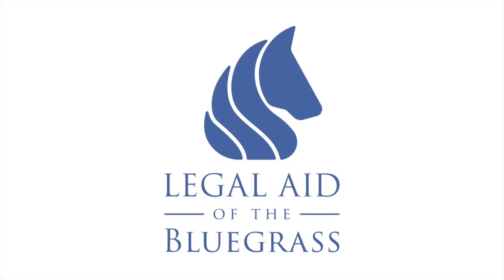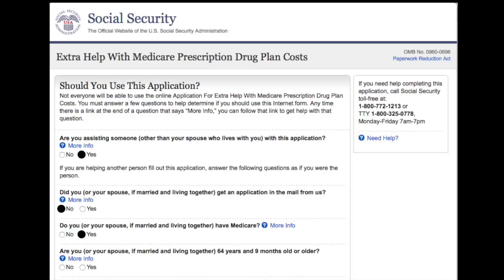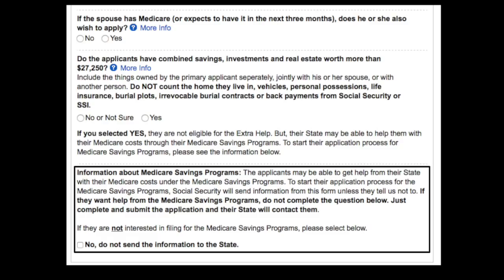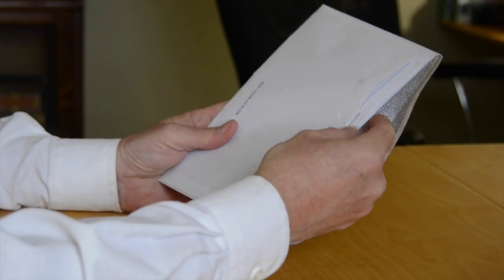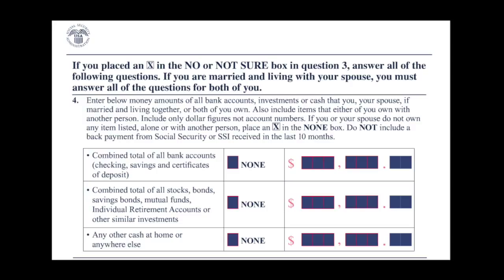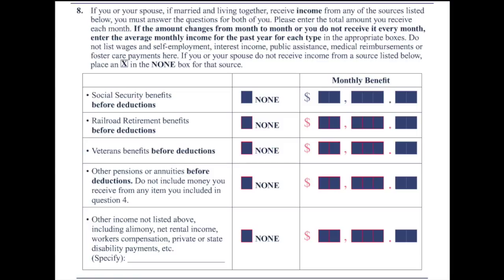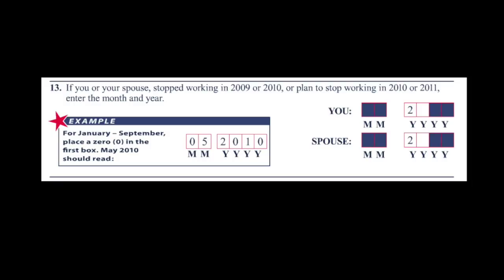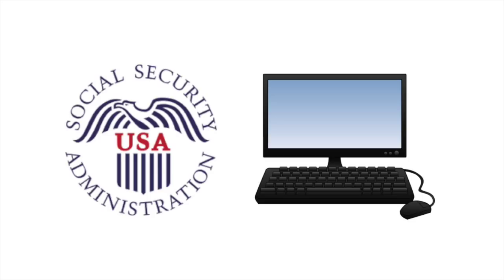Extra Help Benefit